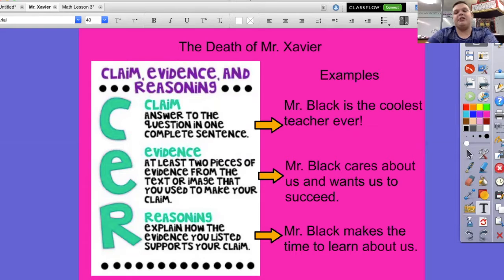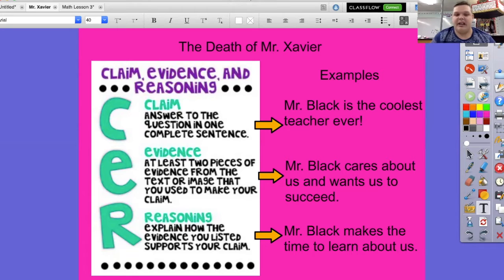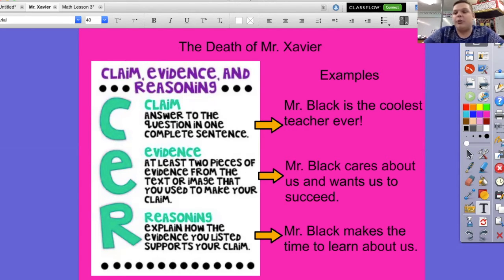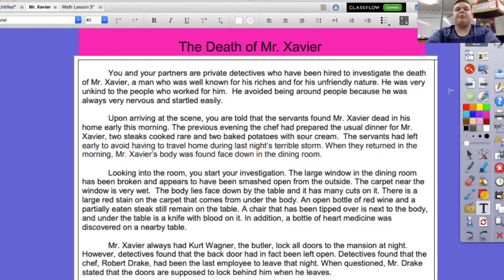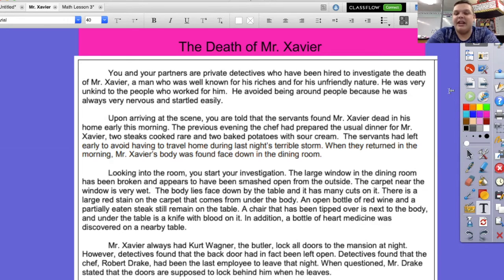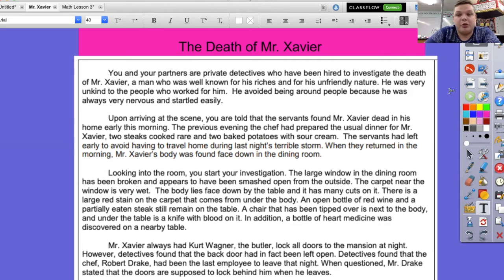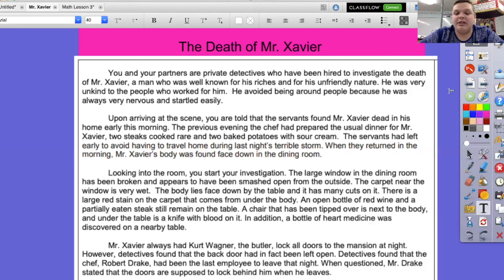Science Lesson 3